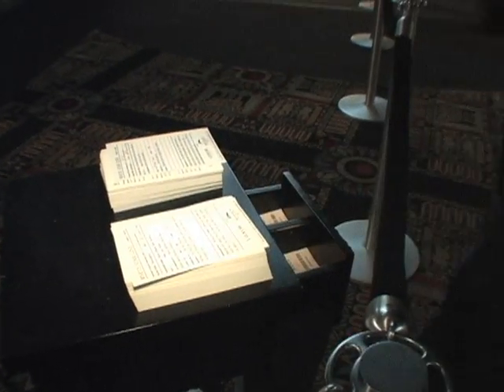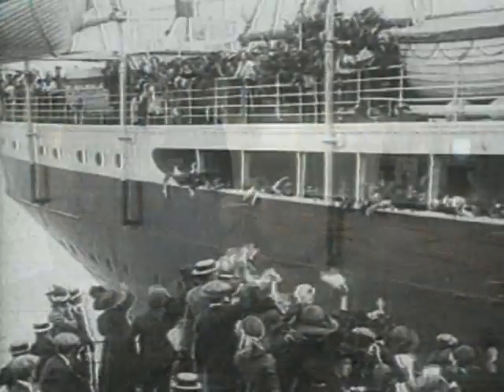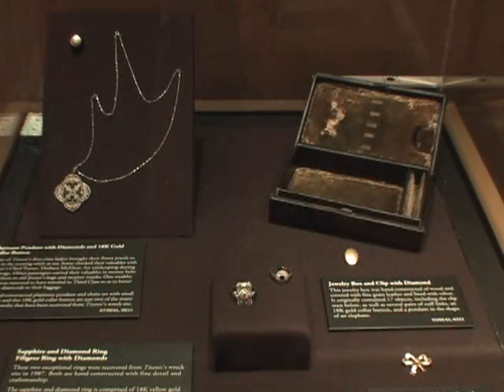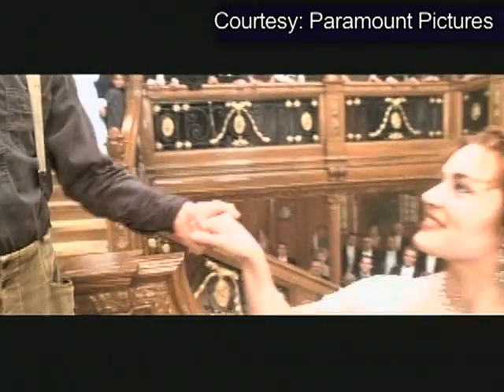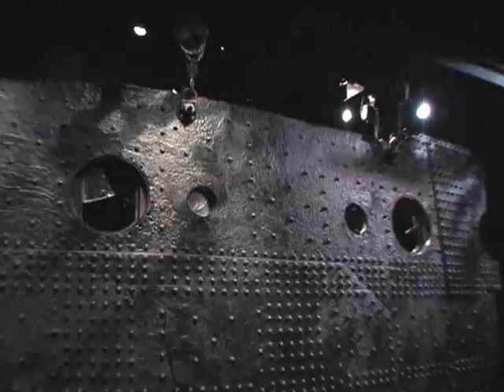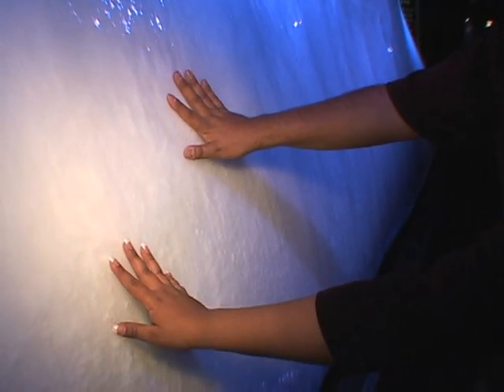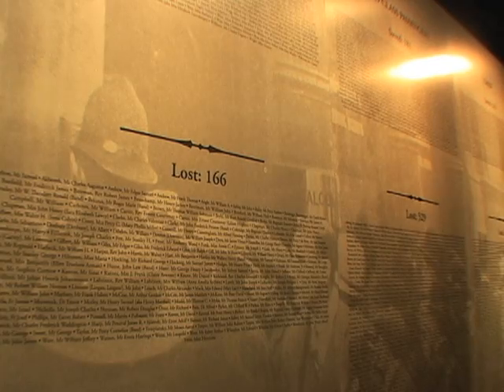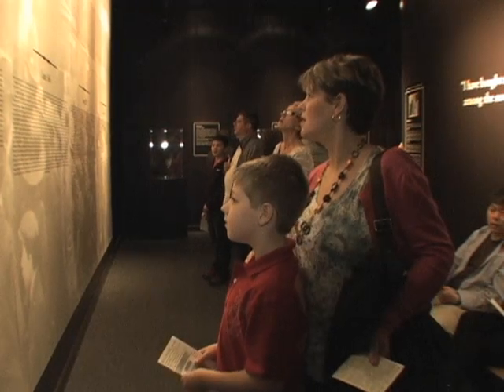Titanic Exhibit Brings the Tragic Story to Life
When the ocean liner RMS Titanic hit an iceberg and sank on its maiden voyage in 1912, more than 1,500 passengers died. It made headlines as one of the worst peacetime maritime disasters in history. The fateful voyage was the backdrop for the blockbuster 1997 movie Titanic. Now the ship's story has come to life in an exhibit at a Las Vegas hotel.